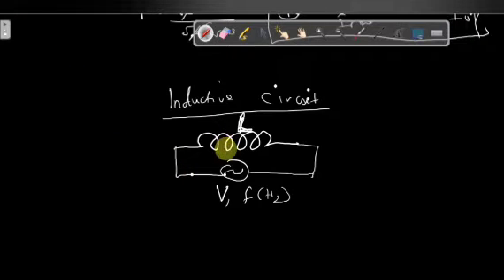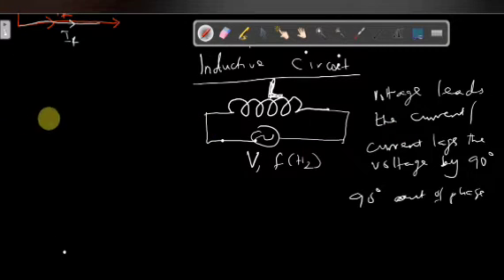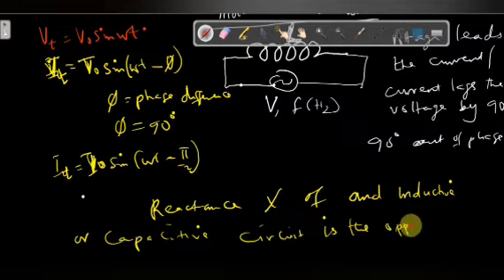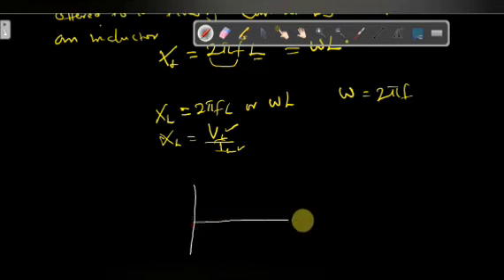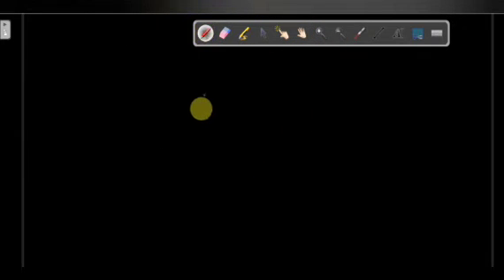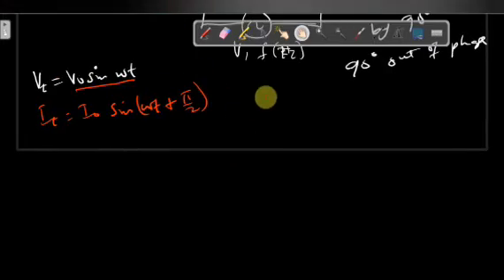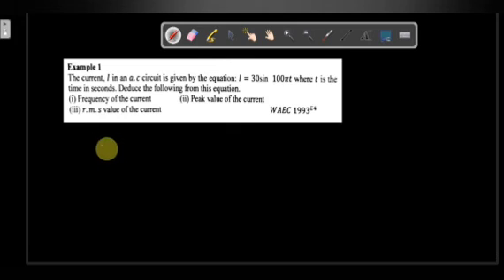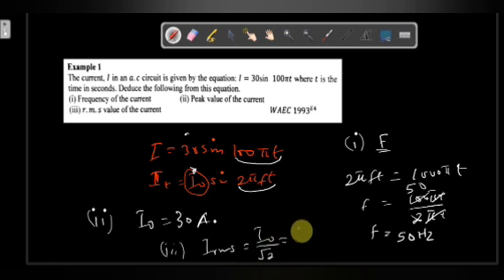Purely resistive, inductive and capacitive ac circuits.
Purely resistive, inductive and capacitive ac circuits with worked example. phasor and. reactance for reactive circuits (inductive and capacitive)